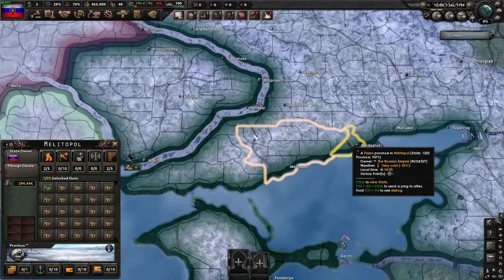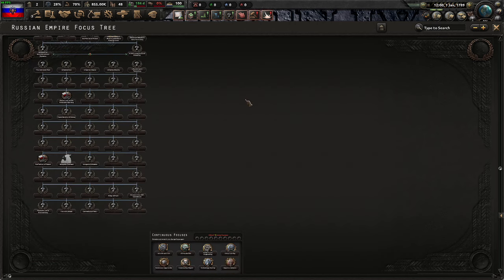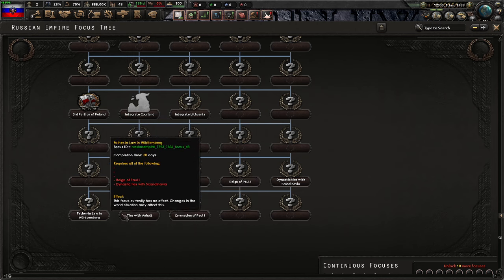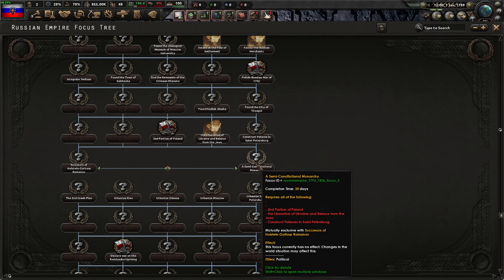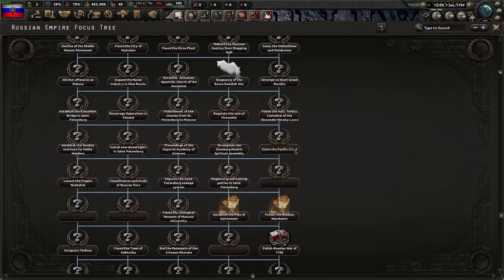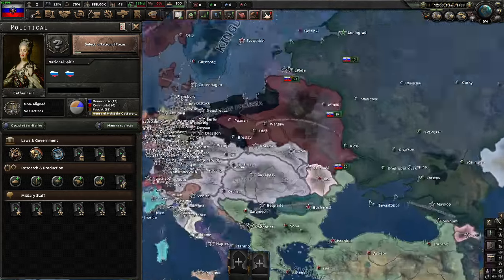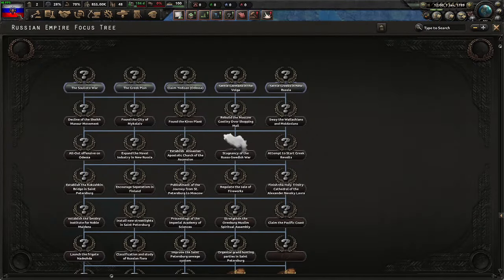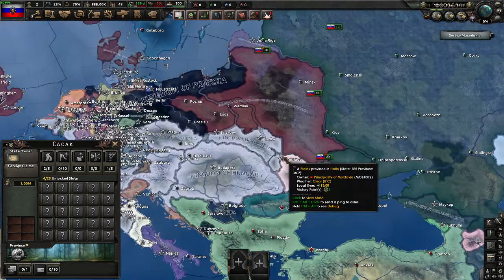HOI4 The Russian Focus tree is in Infdev development "the extended timeline mod 1444-2024"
mod name: "the state rework and scenarios mod
added a russian focus tree
with plently of Holes albeit
need more researchers to help me with this feat